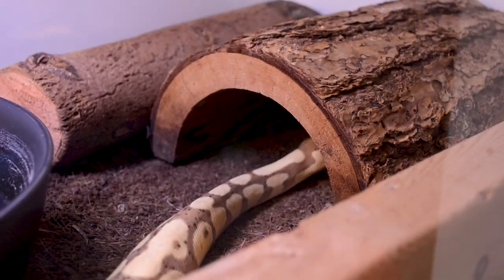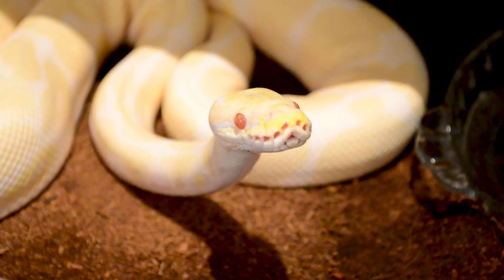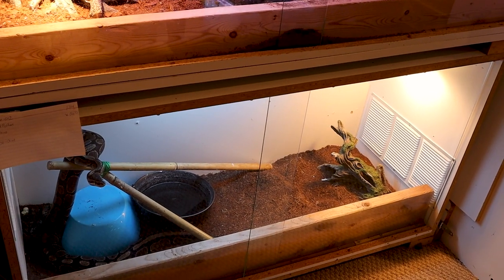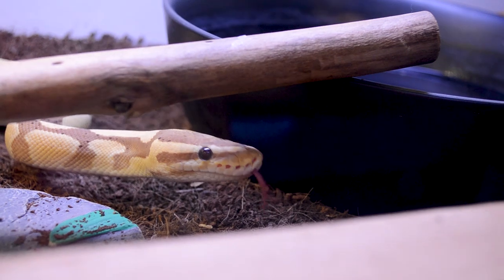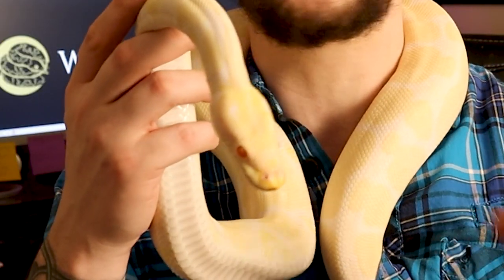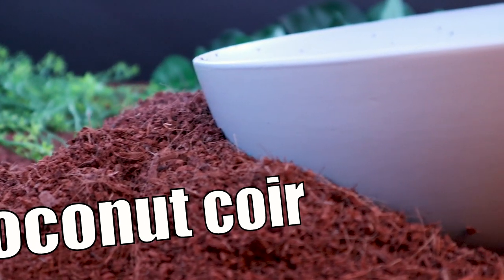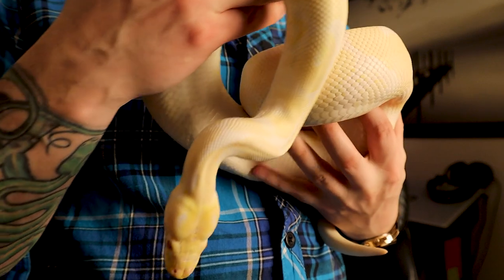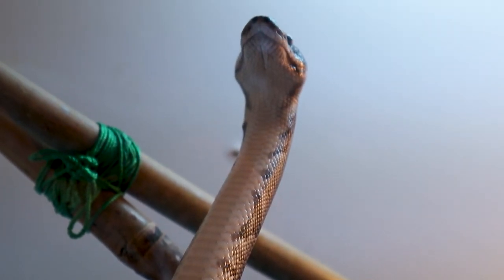How to Care For A Ball Python in 2021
Ball Python care guides are all over but sometimes can be filled with myths or outdated information. I've compiled the most accurate information that I could find and put it all together so you can confidently take care of your ball python in 2020.

B Roll Lens
Mic Stand